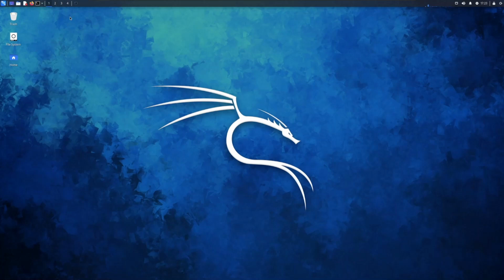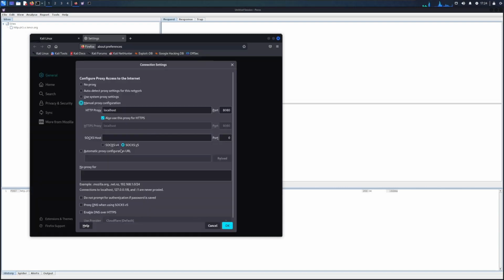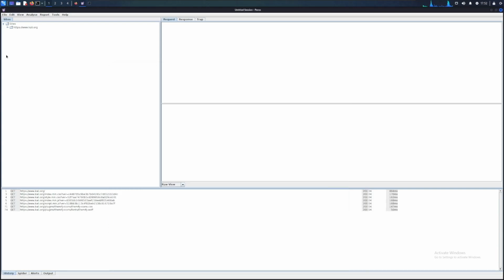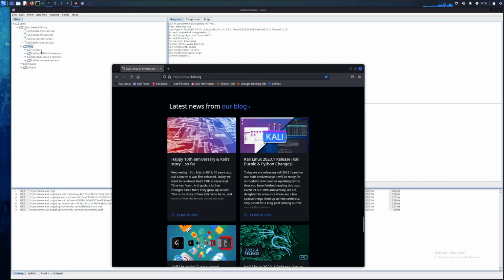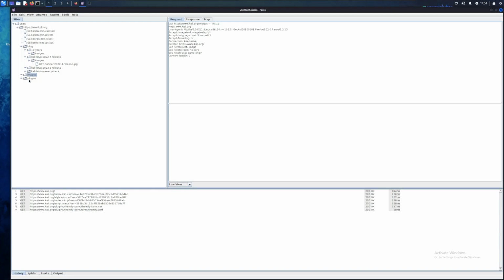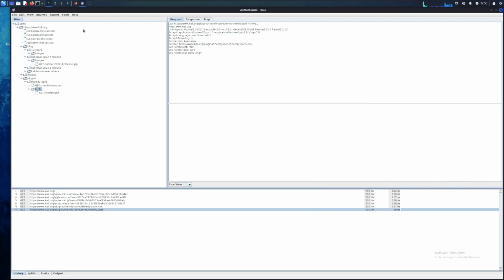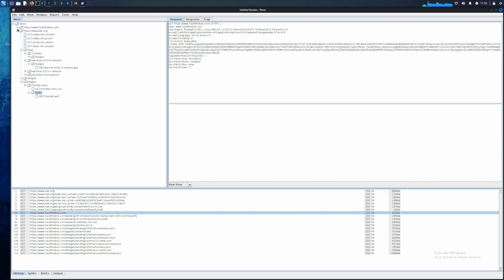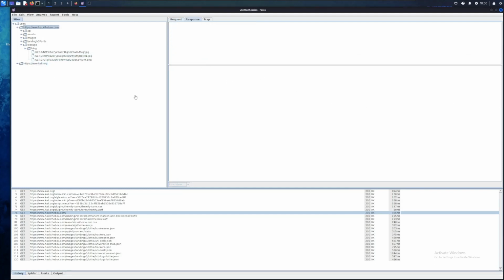Paros proxy install and demo